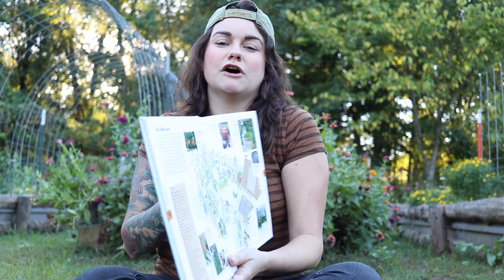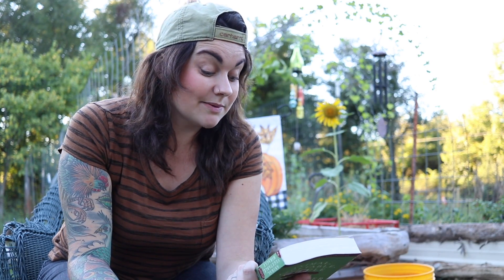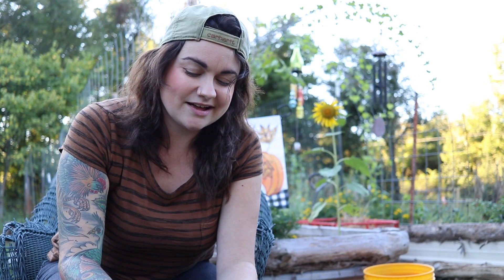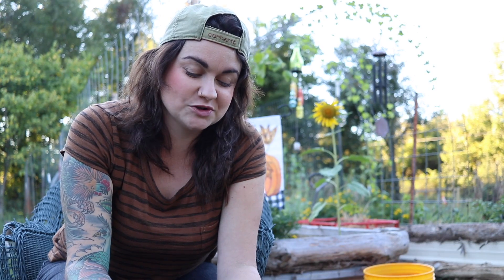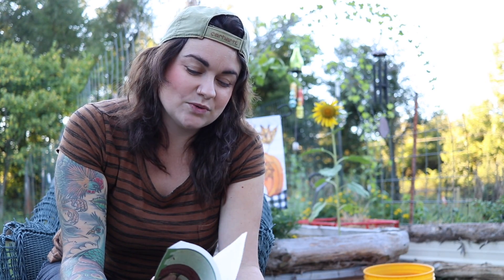My Top 3 Books for the Homestead Library | Collaboration | Roots and Refuge Farm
Self Sufficiency for the 21st Century
Grow for Flavor
Animal, Vegetable, Miracle

We love happy mail!

If you would like to financially support our channel and farm, you can shop through out Amazon affiliate link, which will earn us a small commission at no additional cost to you
Or, if you would prefer to give directly to our channel, you can send PayPal